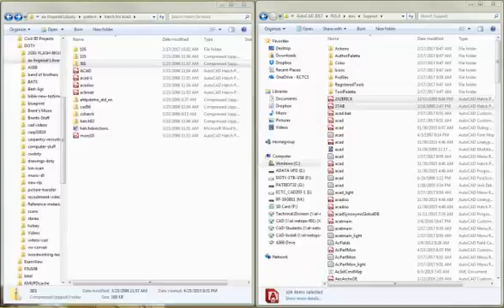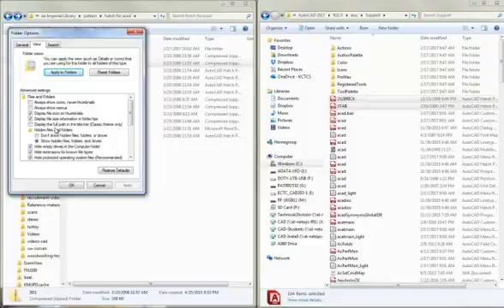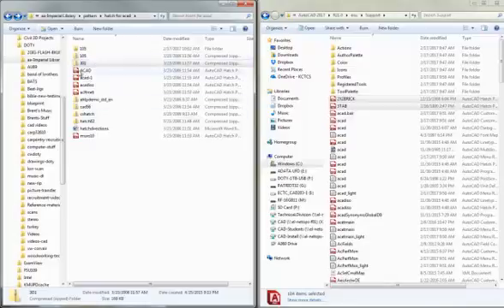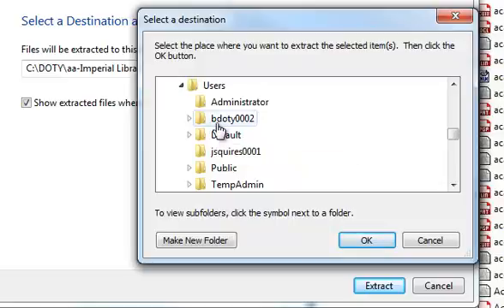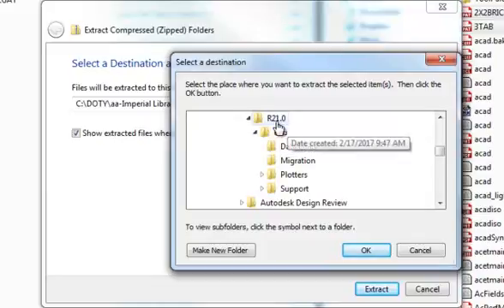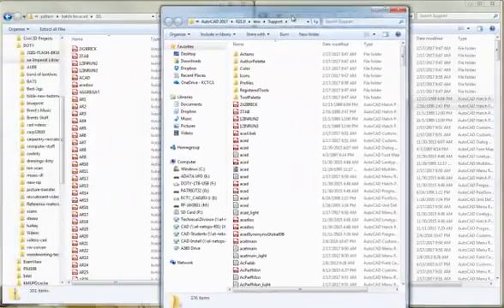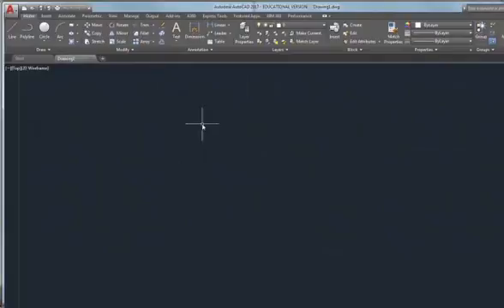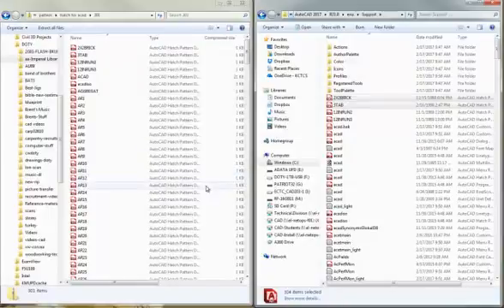Adding hatch pat acad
How to add Hatch pattern files to AutoCAD.